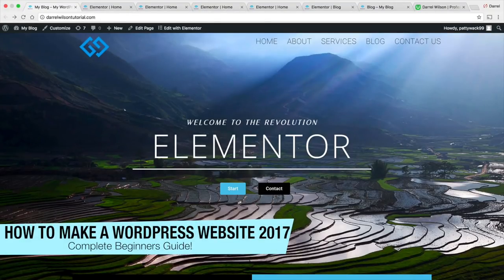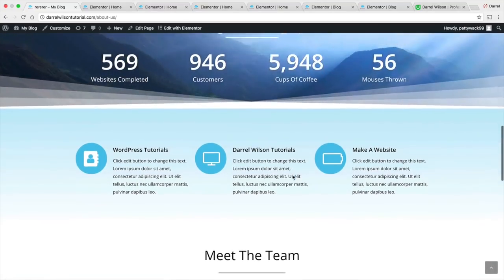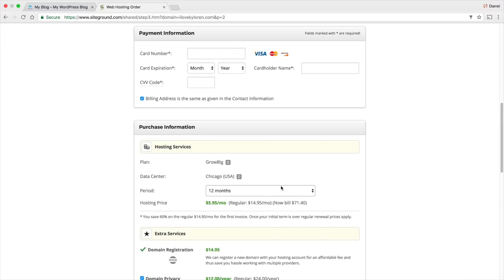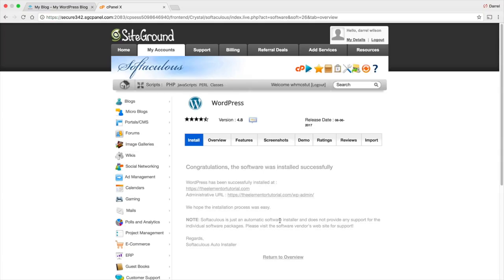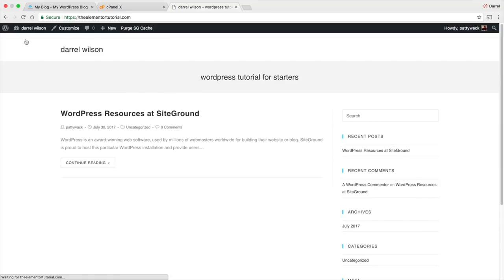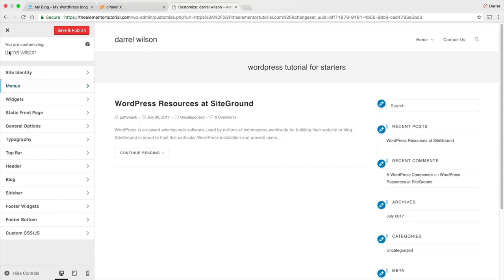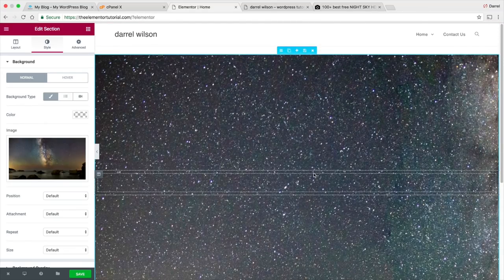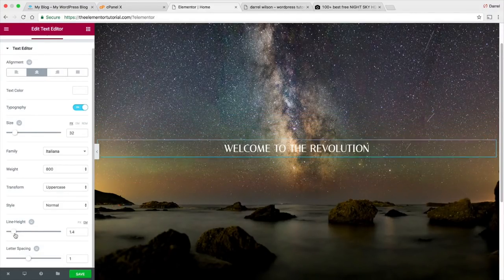How To Make A Wordpress Website 2019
Join The 1st Wordpress Social Platform!

Learn how to make a wordpress website in this wordpress tutorial! In this wordpress tutorial, ill show you how to make a wordpress website from scratch with no experience required! What can you expect to learn in this tutorial? If you have wanted to create a website with no coding, than this is the tutorial for you! I use a free wordpress theme in this video and also the new elementor page builder which as been increasing in popularity of the year. So after you watch this, you can expect to learn how to build a website and also master the new elementor page builder!

You can also download the demo images here to help follow along in this wordpress tutorial:

07:17 - Get Hosting And Domain
15:53 - Install Wordpress Theme
19:33 Creating Pages For Website
20:56 Creating A Menu
23:38 - Page Settings For Page Builder
25:26 Designing A Page
1:13:12 Free Resources For Your Website
1:08:22 Video Background Section
1:16:44 Creating A Split Screen
1:30:55 Image Carousel
1:36:45 Footer Widgets
1:44:47 Text Shadow Instructions
1:46:19 Pro Features
1:58:46 Creating The About Us Page
2:07:45 Bar Counters
2:12:08 Creating the PARALLAX Effect
2:14:50 Shape Dividers
2:20:40 Meet The Team Section
2:23:00 Testimonials
2:29:33 Getting A Logo
2:32:28 Creating A Transparent Menu And Styles
2:34:16 Video And Image Light Box Features
2:36:50 Creating The Blog
2:51:45 Quick Quiz
2:54:35 Mobile Optimization
3:10:45 Creating A Contact Page
3:35:35 Importing And Exporting Layouts
3:31:55 Closing And Resources